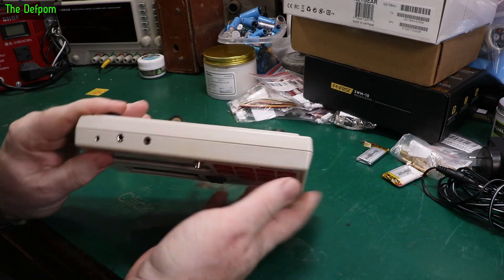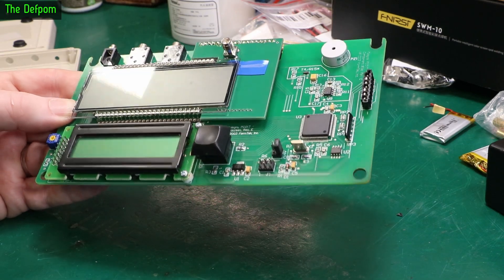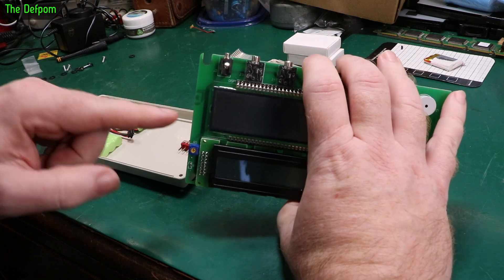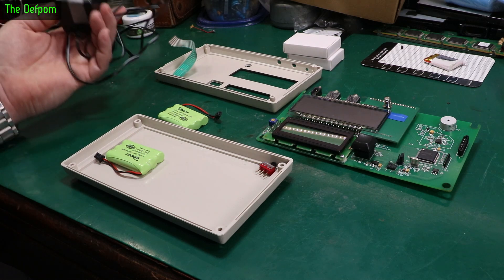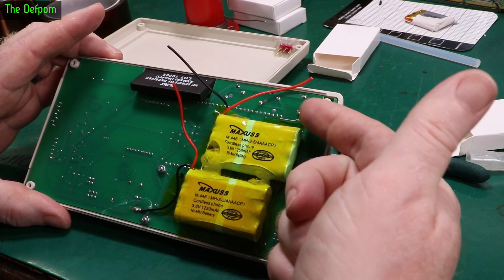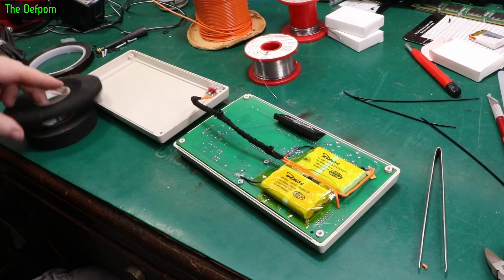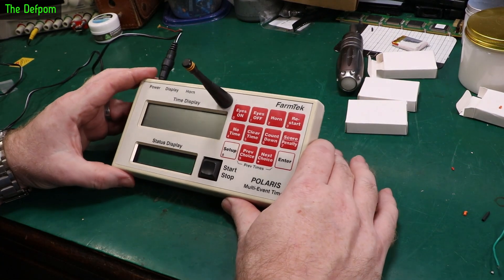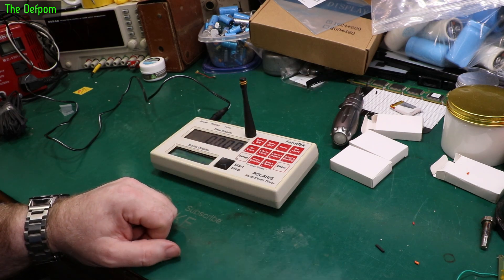🔴 Farmtek Console From 2003 - Converted From Mains Powered Plugpack To NiMH - No.1251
Farmtek Console From 2003 - Converted From Mains AC/DC Plugpack To NiMH

I modify an old Farmtek Polaris timing console which was made in 2003, this version predates having internal batteries, and ran from a mains powered DC plug pack, I modify it to add a NiMH rechargeable battery pack which is charged from a 9VDC supply.

My Electronics Tools (video and purchase links)